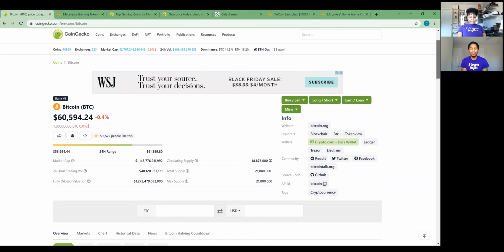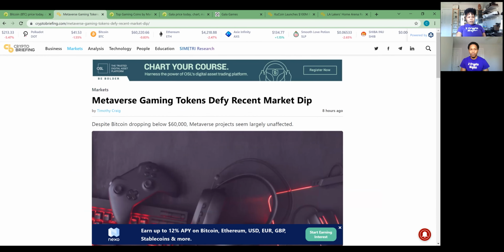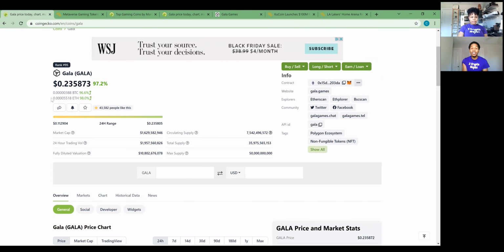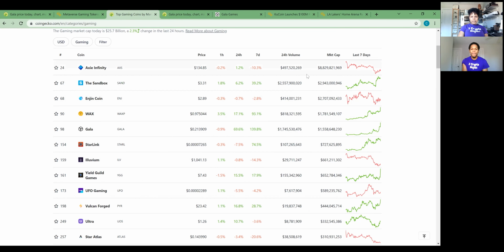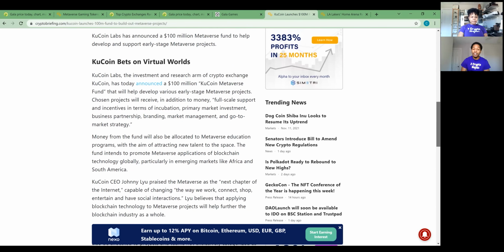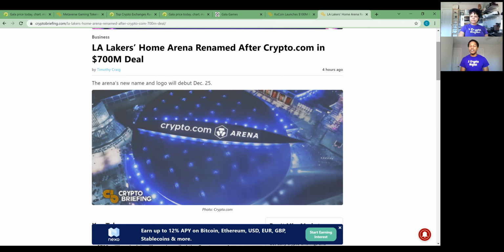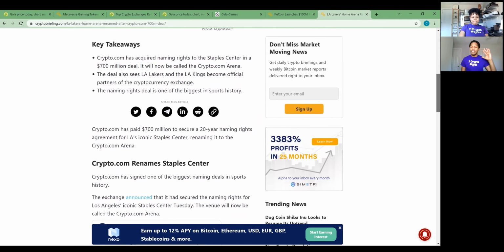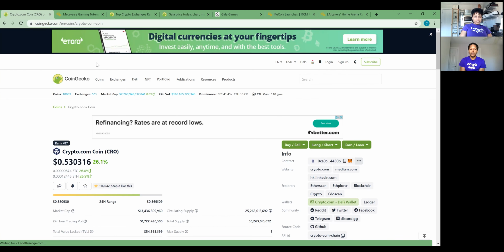CRYPTO.COM PRICE PREDICTION. CRYPTO.COM PAYS 700 MILL [STAPLES ARENA]. GAINING CRYPTO PRICE ACTION.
News Today:  Crypto.com Token Up 24%. Crypto.com Pays 700 Mill Renames Staples Arena. Gaining crypto price action.

Welcome to 2 Crypto Noobs!  We are a crypto duo that began our crypto journey in May of 2021.  Dogecoin led the bull run for Quarter 2 of 2021 and of course, Dogecoin was our first crypto buy!  Since then, we have diligently navigated our way to obtain more crypto knowledge and coins.  We believe cryptocurrency can create life-changing opportunities.  Join us on our journey to become crypto experts. We want crypto noobs and experts to enjoy our content.